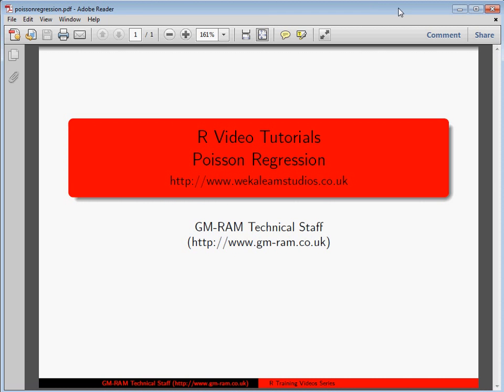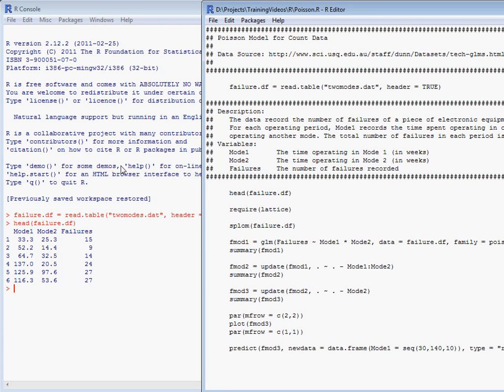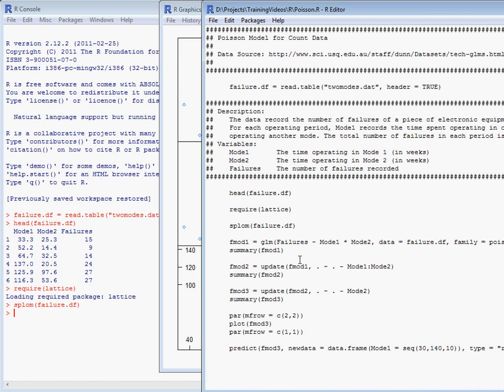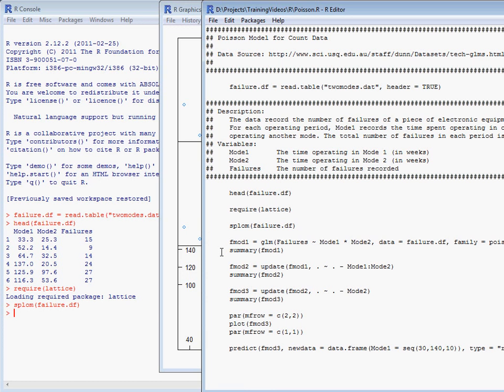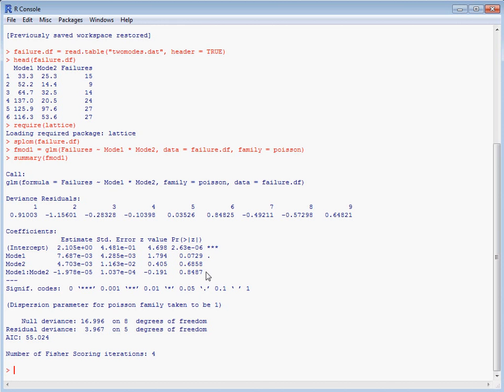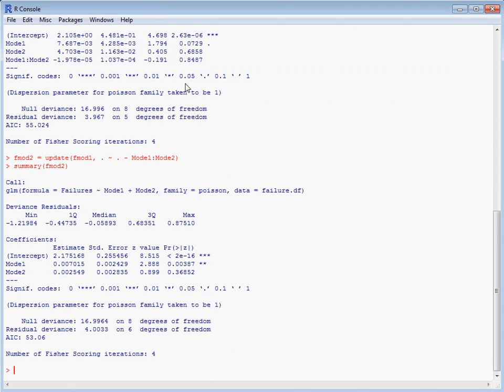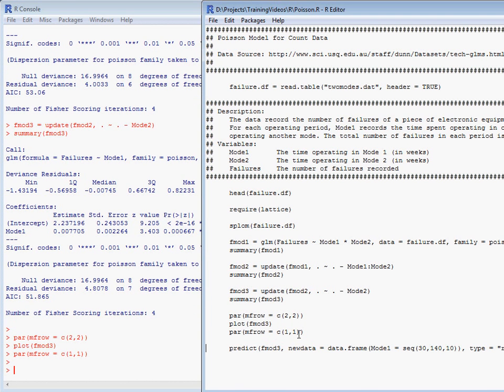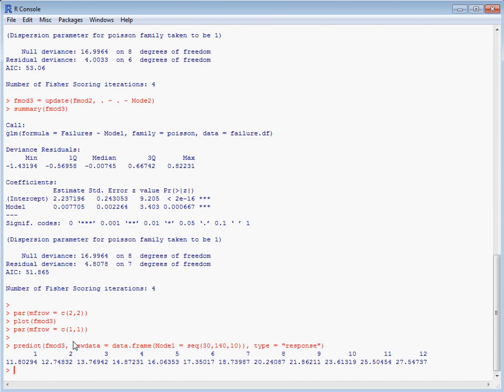Poisson Regression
An example of poisson regression using R. For more on statistics and browse.